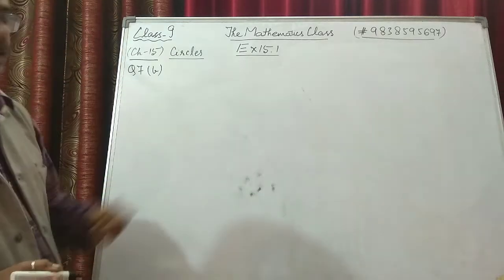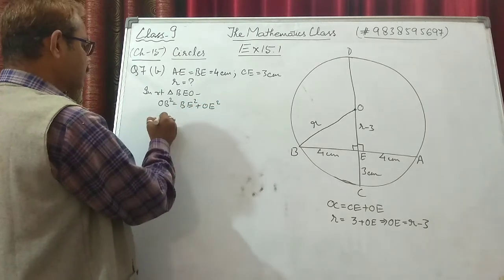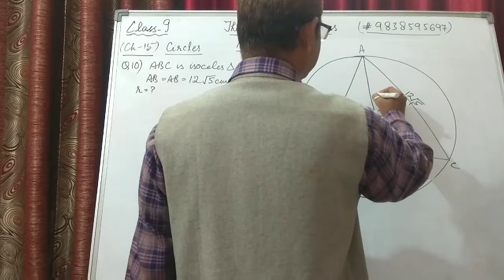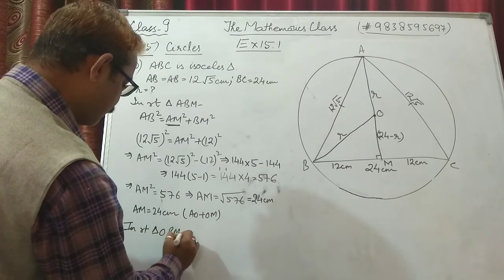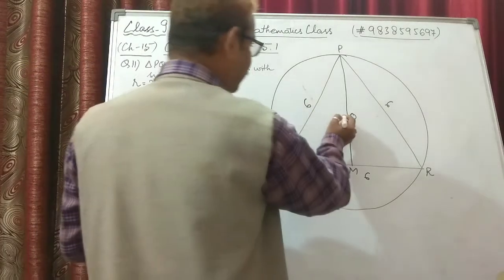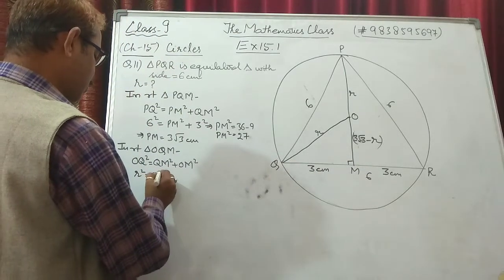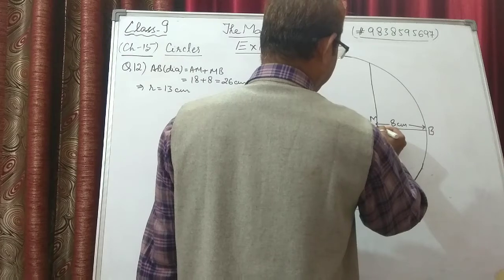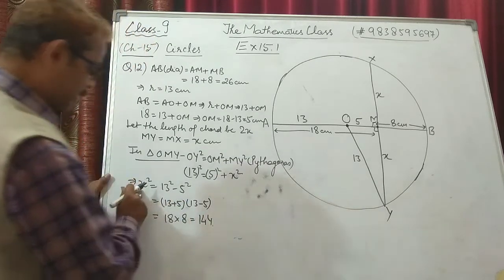CIRCLE || CLASS-9 || PART-3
This is video is for class 9 for the topic CIRCLE from THEMATHEMATICSCLASS . I hope you all will like it and study sincerely. If you have any problem or doubt kindly comment down. If you like the video, do not forget to like and subscribe to the channel so that you get tuned with the channel.I will be soon coming with the next part of the video,Till then share with your friends...If you have not seen the previous parts of the video kindly click on the link below 👇
WAIT TILL THE NEXT CLASS..